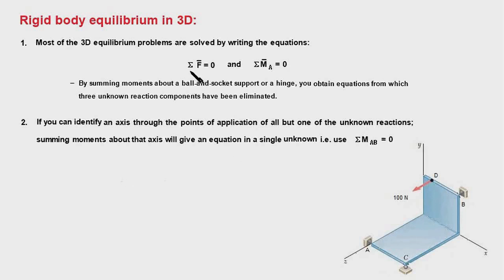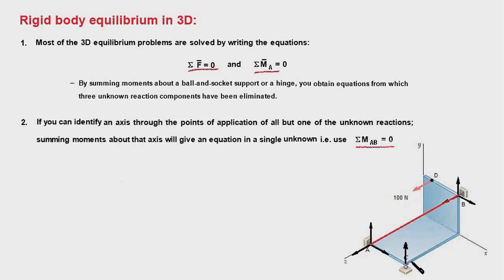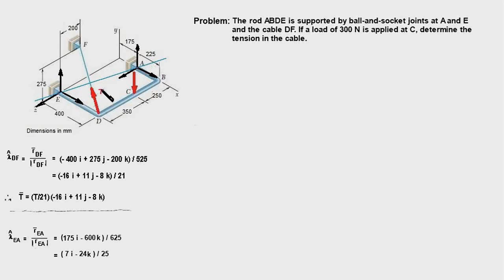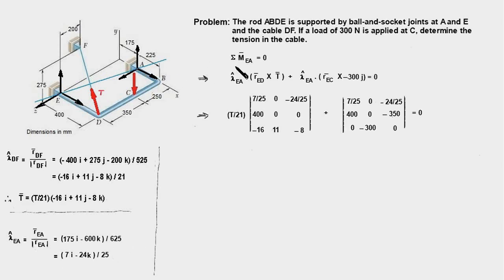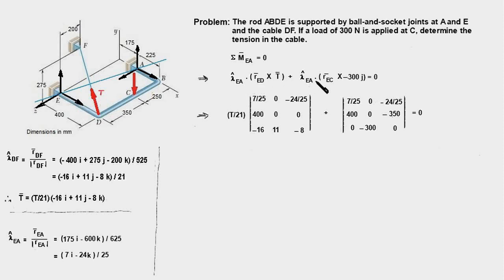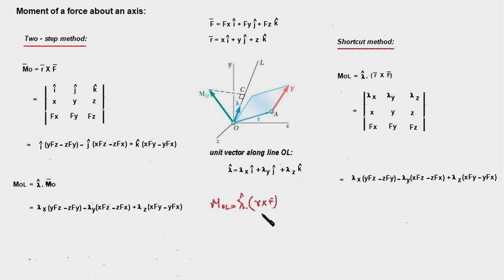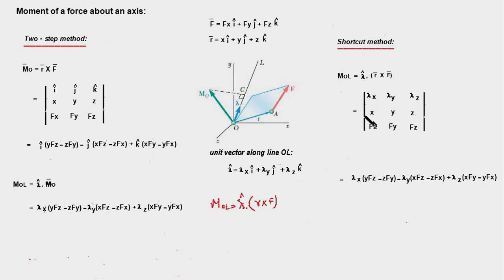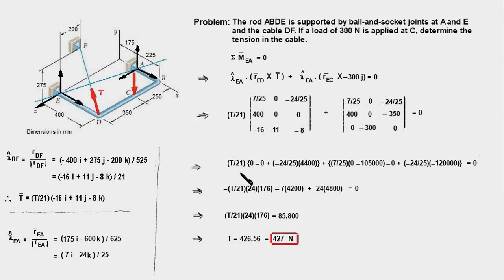4.23 Statics: Easy solution to 'Rigid Body Equilibrium' problems in 3D (Part II) - Solved example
This video tutorial explains how to quickly solve 3D rigid body equilibrium problem and determine the cable tension using the technique of 'summing moments about an axis'.

Table of contents:
0:03 Intro.(Why compute moment about an axis?)
2:54 Problem solution
8:14 Determinant method for evaluating 'Scalar triple product' of vectors